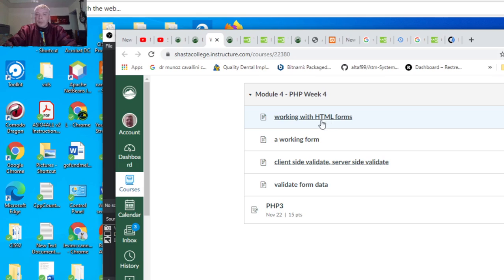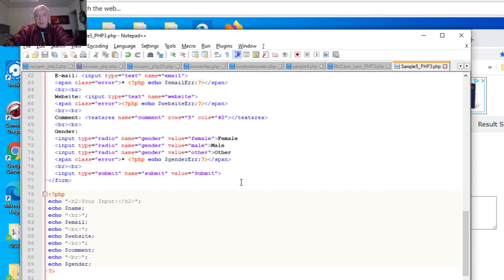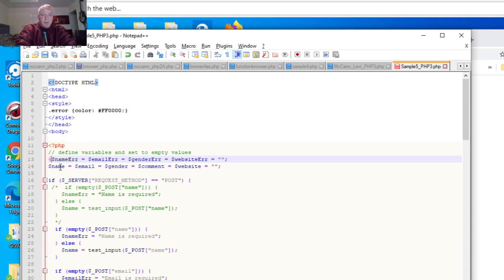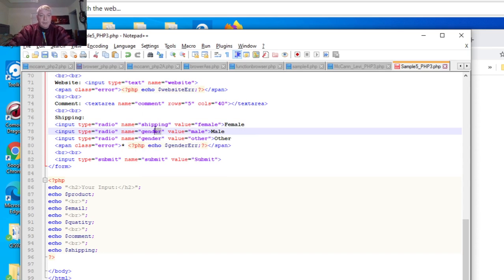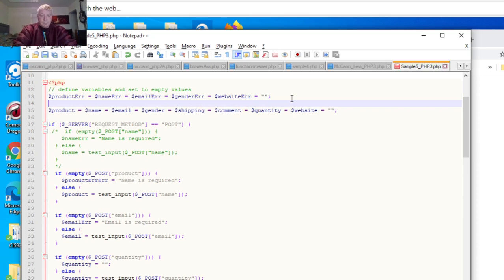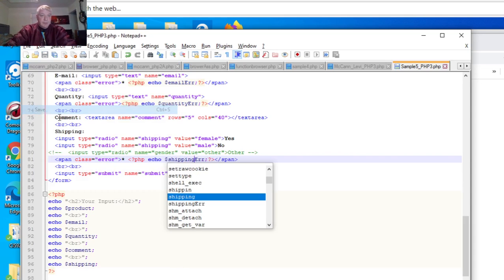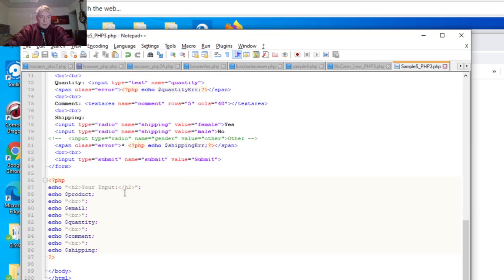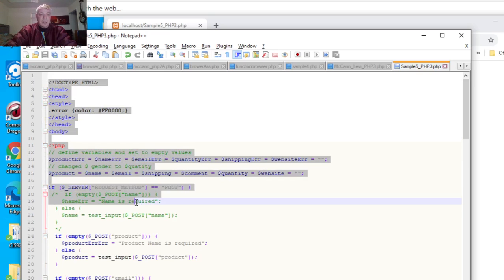HW3 PHP CIS64 Shasta College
Homework assignment 3 for PHP CIS 64 (Hypertext Preprocessor) Shasta College Fall 2020.